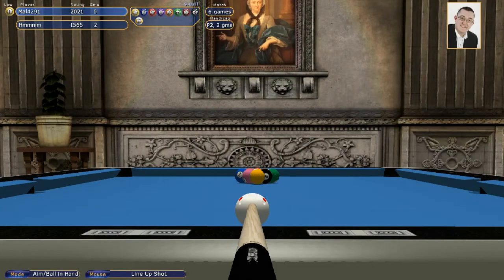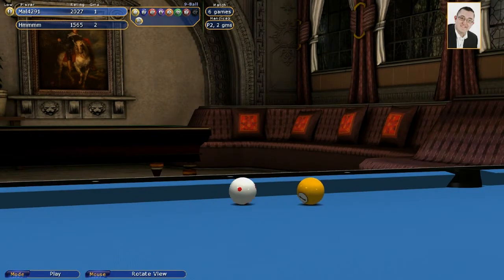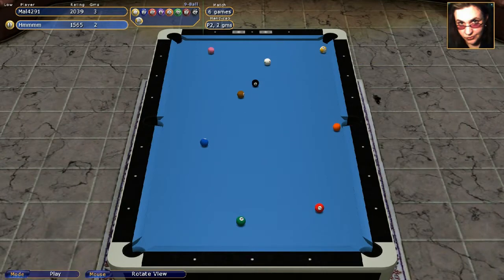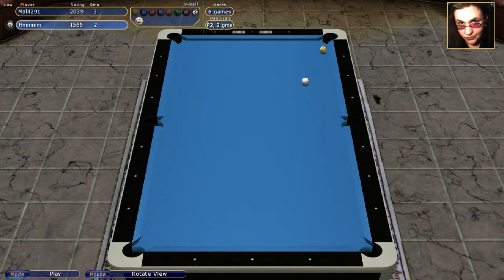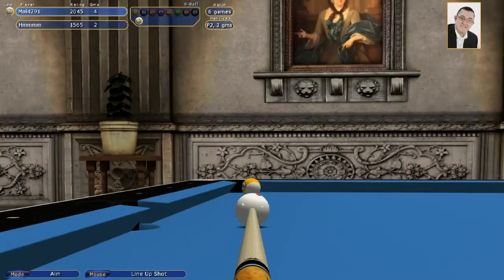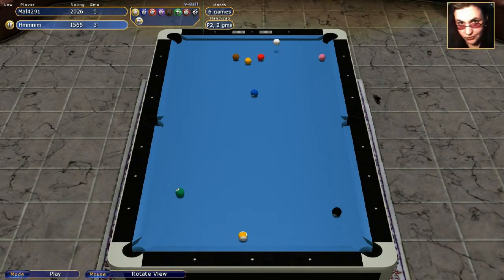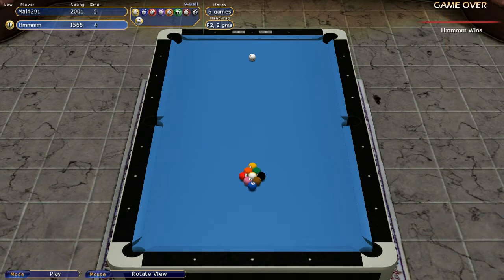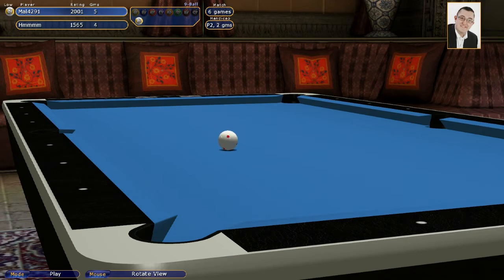Virtual Pool 4 Blog - #32 9-Ball - Playing CO 'Hmmm' in Race to 6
Todays video sees me play a race to 6 against 'Hmmmm' CO who is a pro level computer player. The room is Loch Lomond with the Deep Pockets table, winner breaks but Hmmmm gets a two rack head start in a race to 6. I play alright in this video with some nice shots you will enjoy.